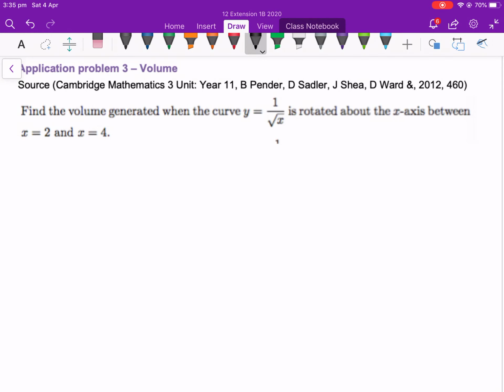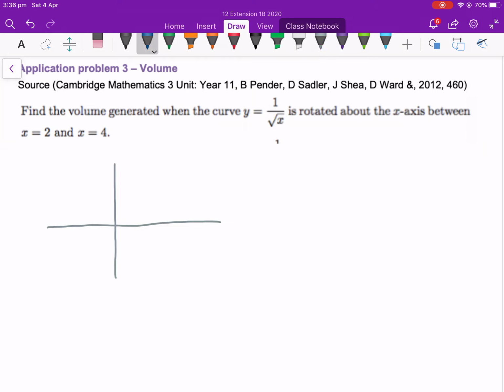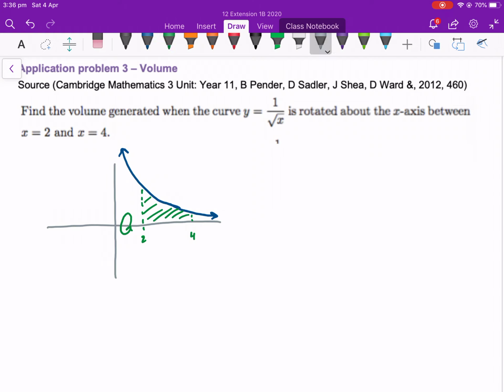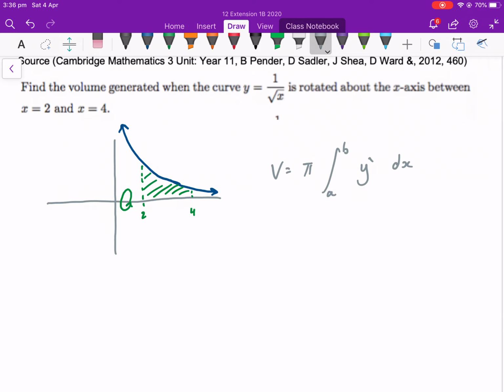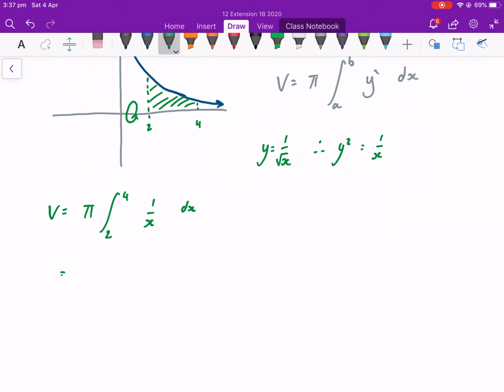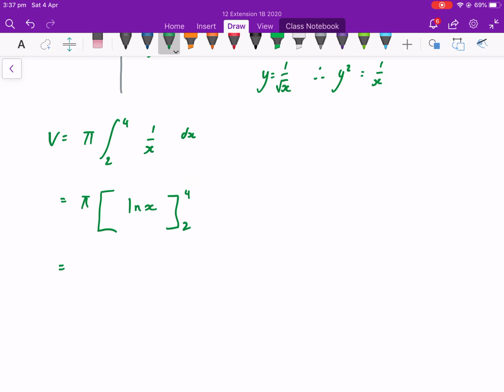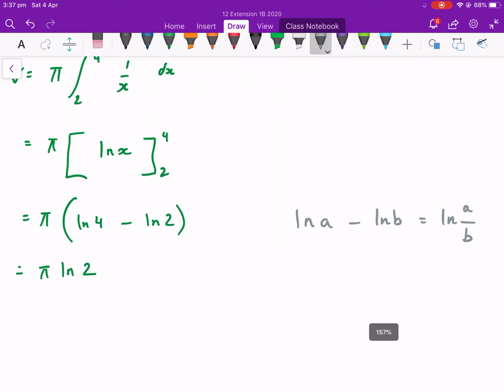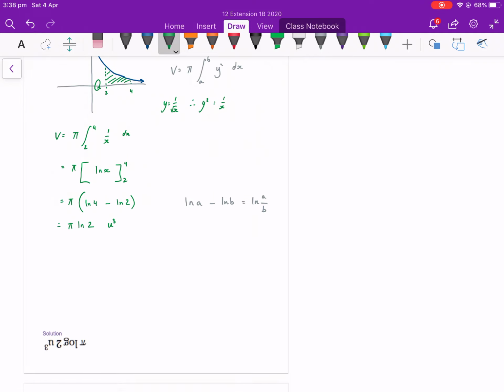5E Integrating the reciprocal: E5 Application Problem 3